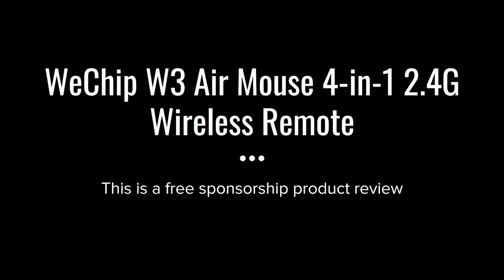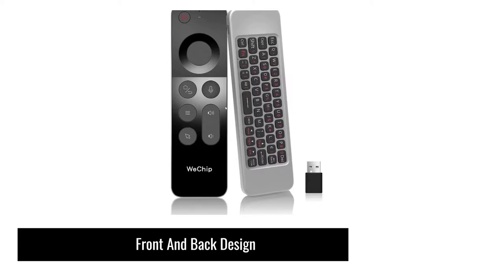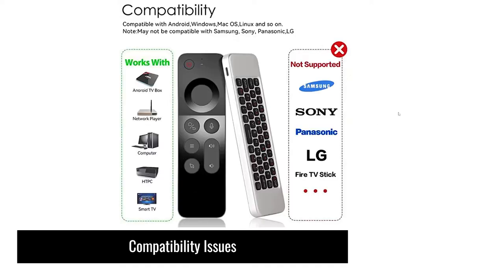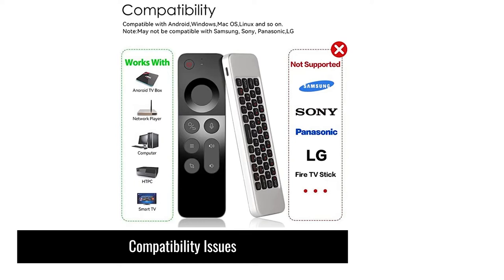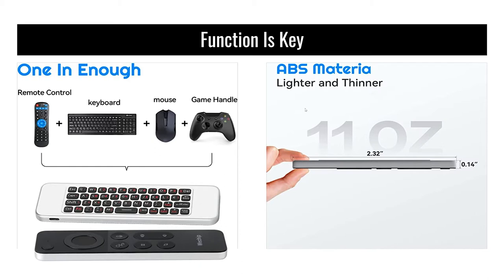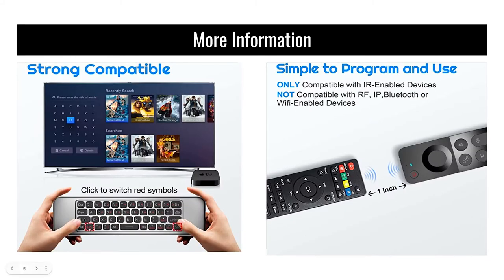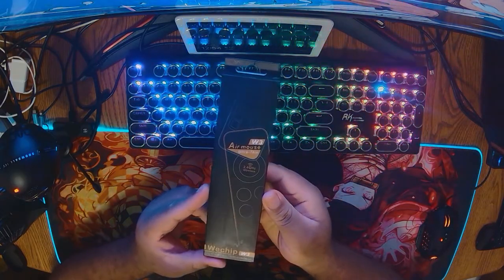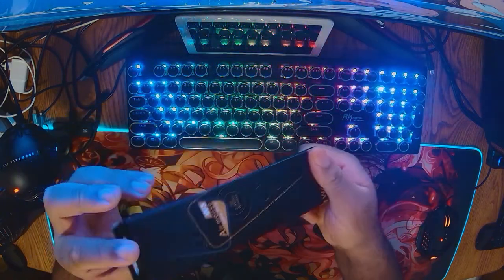W3 Wireless Air Mouse Remote Ultra Thin and Elegant Review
In this video I review the WeChip W3 Air Mouse

WeChip W3 Air Mouse 4-in-1 W3 Voice Remote 2.4g Wireless Remote Control for Nvidia Shield/Android Tv Box/PC/Projector/HTPC/All-in-one PC

🔥ELEGANT DESIGN, ULTRA-THIN BODY: The W3 air mouse is made up of specific ABS material(not mental) that makes the W3 remote more elegant and thinner
🔥2.4GHZ CONTROL & PLUG AND PLAY - WeChip W3 remote with a mini wireless keyboard is connected by a stable powerful 2.4GHz RF technology, just plug USB receiver, the transmission distance can be up to 10 meters/ 394". (2.4G meaning: wireless control, no need to aim at the screen, can operate the cursor in any direction)
🔥4-IN-1 MULTI-FUNCTION REMOTE CONTROL: Owning the W3 Air Mouse is equivalent to owning a mouse, keyboard, remote control, and gamepad at the same time. Why not buy the W3 Air Mouse to save you money and store it easily
🔥STRONG COMPATIBLE: Support system Windows/Android/Mac OS/Linux, Applicable to Android TV Box/Mini PC/Smart TV/Projector/HTPC/All-in-one PC/TV. After pairing it with an old remote and finishing IR learning, most TV is suitable. BUT NOT COMPATIBLE Most Samsung/Sony/LG/TCL/Roku smart TV, Smart TV